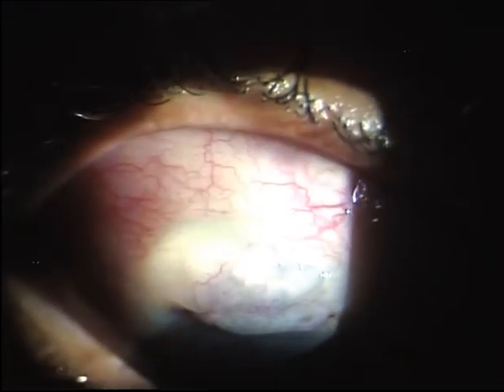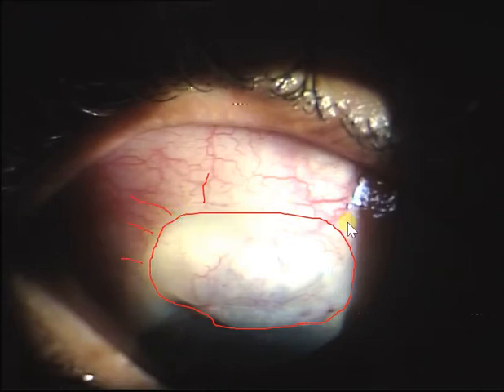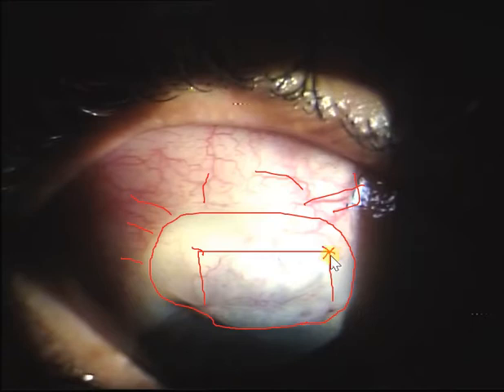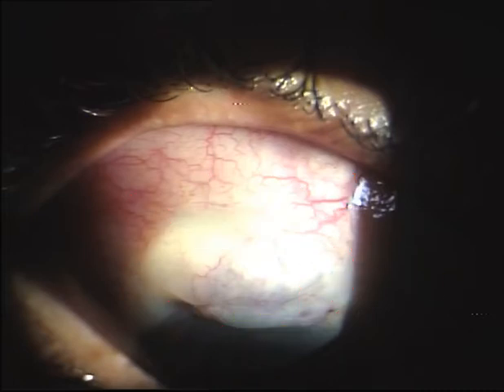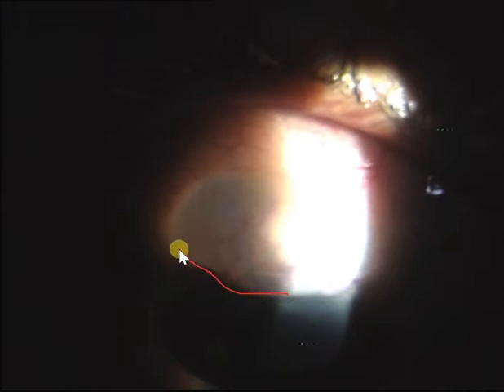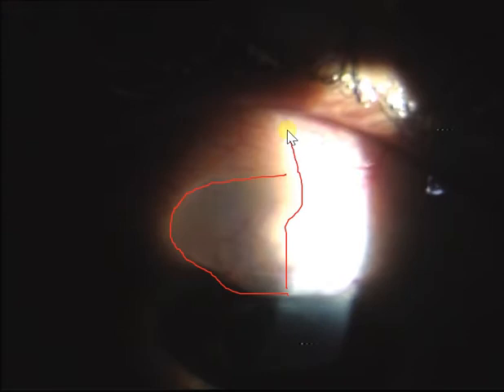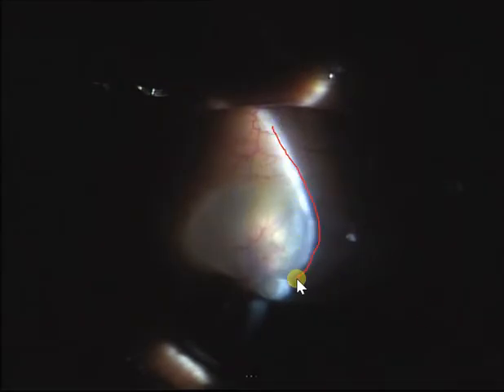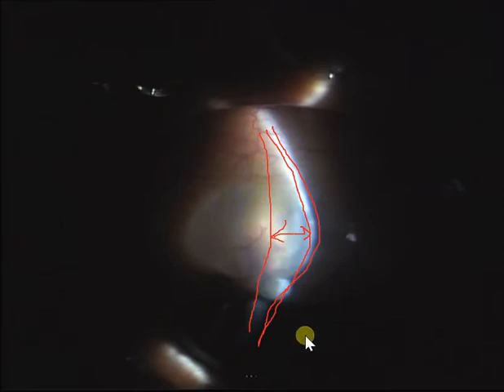Trab Bleb Evaluation on Slit Lamp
Slit Lamp Evaluation of Bleb Height and consistency post trabeculectomy